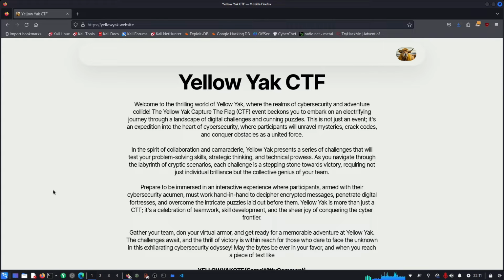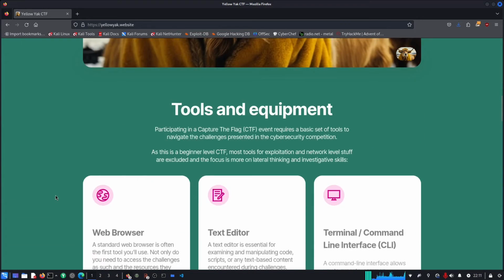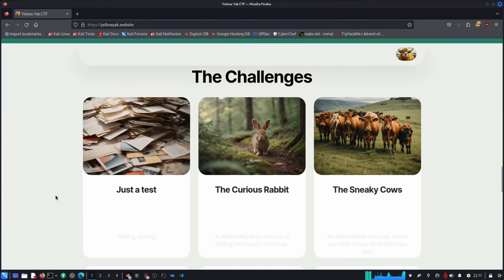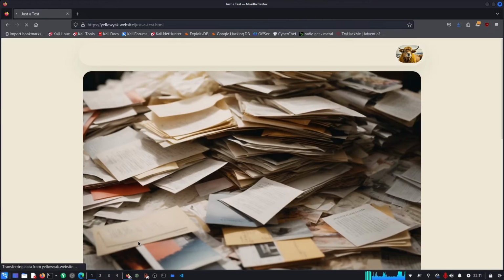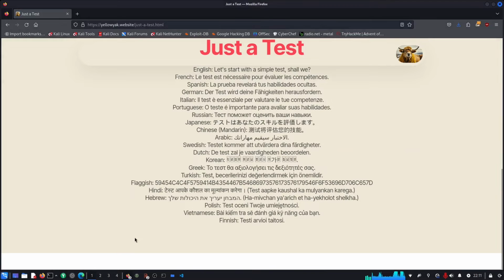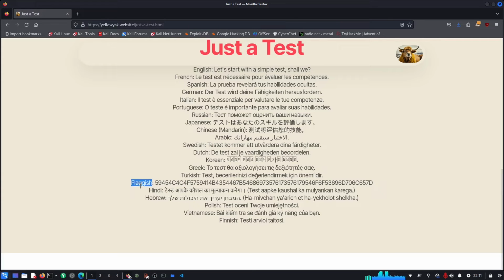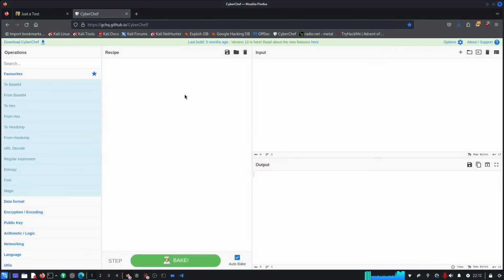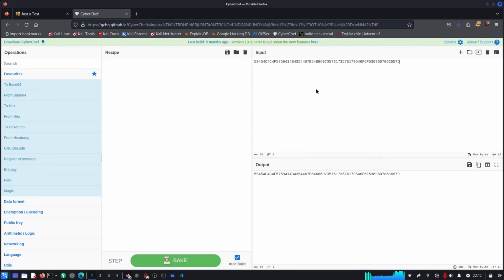Just a test Challenge from Yellow Yak CTF (General Skills Tutorial)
I walk through the "Just a test" challenge from Yellow Yak CTF step-by-step. You'll learn about hex decoding with CyberChef in order to find the flag.

(0:00:00) Intro
(0:00:17) The challenge
(0:00:33) Live hacking